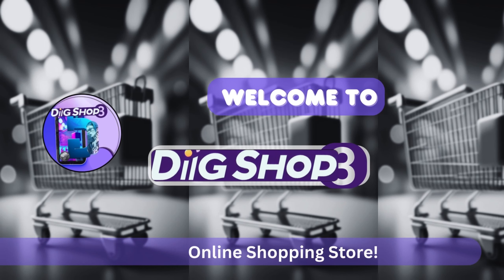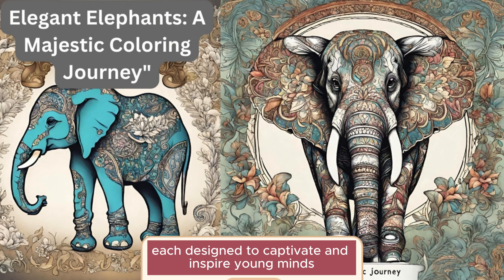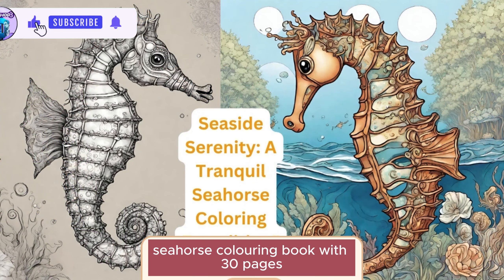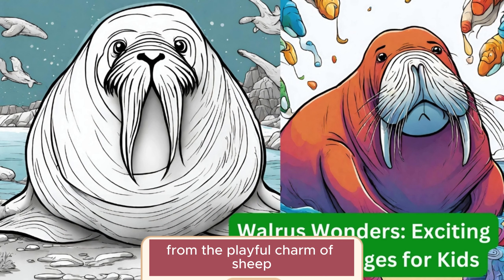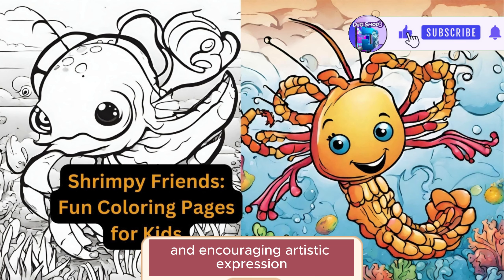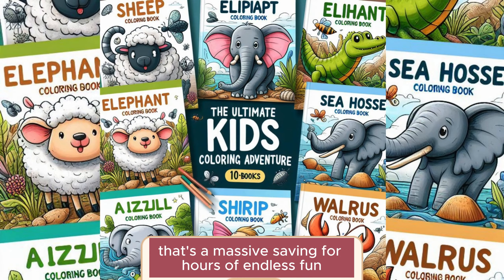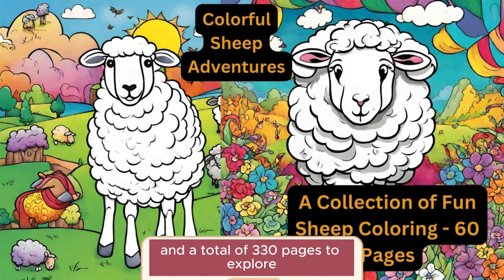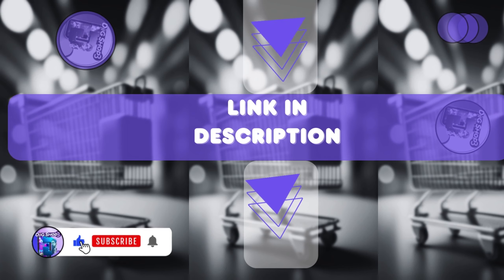Wild Animals Coloring Pages | Wild Wonder 10 Animal Coloring Adventures Mega Bundle | Kids World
Wild Animals Coloring Pages | Wild Wonder 10 Animal Coloring Adventures Mega Bundle | Kids World Coloring Pages - Wild Animals Coloring Pages - Name and Sound - Learning Animal for Kids - Kids World, this video is about learning animal names and voices for preschool children and children.

About-
"Wild Wonder 10 Animal Coloring Adventures Mega Bundle" - an enchanting collection designed to ignite creativity and captivate young minds. Dive into a world of imagination with 330 pages of delightful illustrations, featuring everything from playful sheep to majestic elephants and underwater wonders like sea horses.

These books aren't just for coloring; they're for sparking imagination, promoting creativity, and encouraging artistic expression. Perfect for ages 4-12, but enjoyable for all ages! Valued at $220, but yours for just $49 - a steal for hours of endless fun!

Please Take A Note -
Unlock your child's imagination and inspire artistic growth with our "Wild Wonder" Mega Bundle! With 10 thrilling coloring books and 330 pages to explore, there's a limitless adventure awaiting. Whether you're a kid or a kid at heart, this bundle promises to delight and inspire.

Don't miss out on this incredible opportunity to bring the magic of the animal kingdom to life.

Don't miss out on the latest updates and exclusive offers!
Stay informed about the hottest digital products, trends, and exciting deals.
Simplify your Life and Discover a World of Possibilities with Smart Gadgets -
1.) Free - Black Friday Deals 2023
2.) Free Audiobooks Full Length
3.) Elkay ezh2o bottle filling station review
4.) Smart Rocketbook Notebook Review
5.) Home Decor Haul 2023 Rossetta Star Projector
6.) Alexa Echo Dot | A Space - Saving - for Your Smart Home Speakers White
video tags-
free printable coloring pages,
free printable home coloring pages,
coloring sheet website,
free printable colouring sheets,
free coloring pages no copyright,
color pages already colored,
coloring page for adults,
1000 free printable coloring pages,